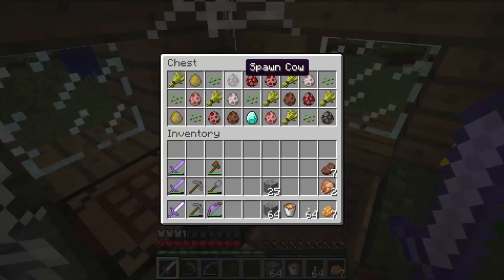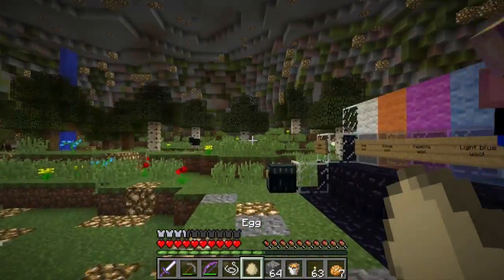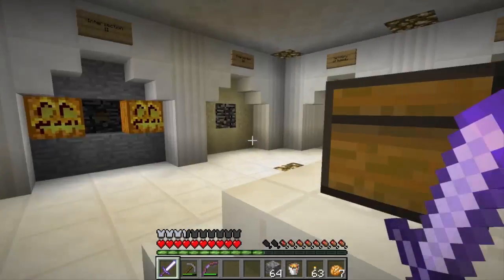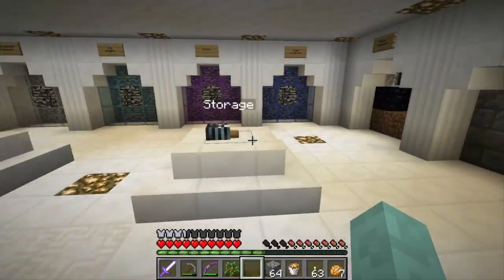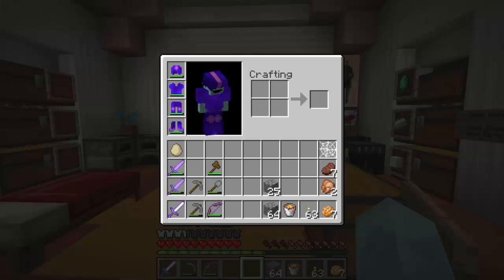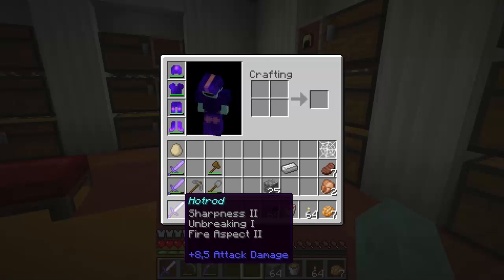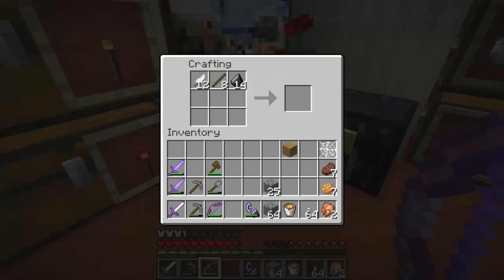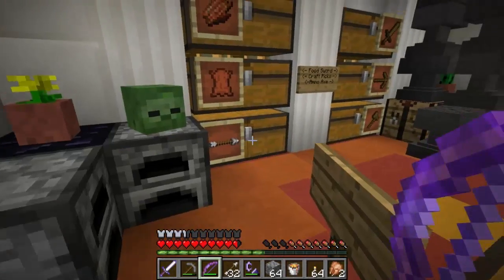TF : MC CP Mysterious Caves Ep 14. Monumental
We finally find the "central" monument. Nice.

A return to the CTM map, this one a little less open than our first one but no less fun. Let's hope the ASB team can get along to get the job done in Mysterious Caves !